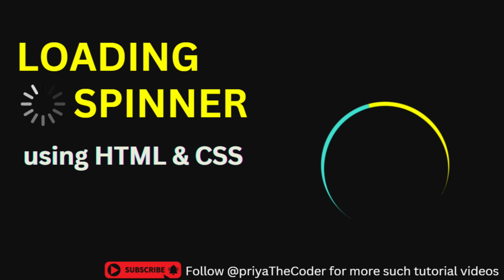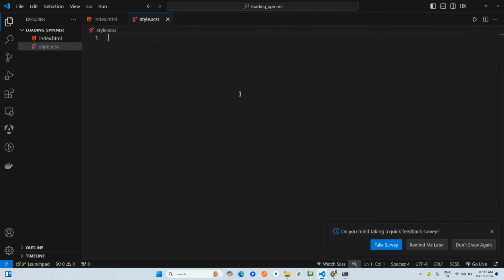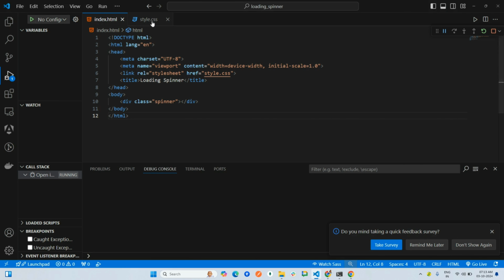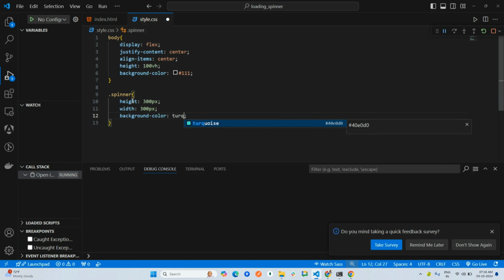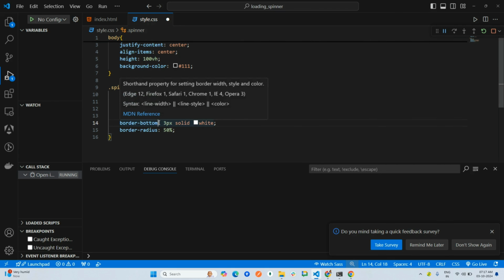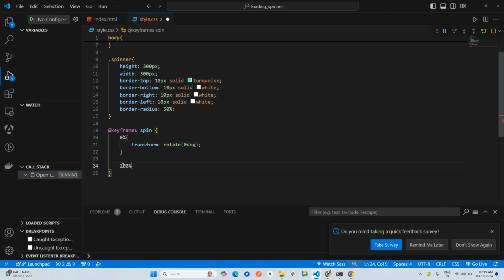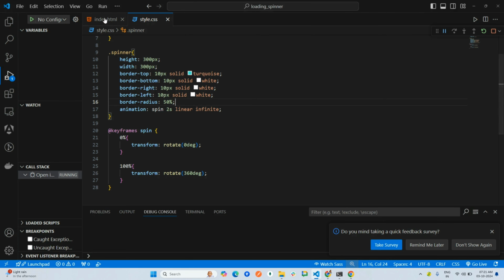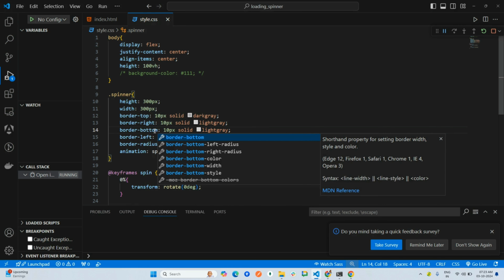Loading Spinner using HTML and CSS | CSS Tutorial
Learn how to create a custom loading spinner using HTML and CSS in this step-by-step tutorial. Perfect for beginners, this video covers essential techniques like keyframe animations and styling with CSS to enhance user experience. Whether you're designing for websites or apps, a loading spinner is a crucial UI/UX element. Follow along to master front-end development and improve your skills in web design. This tutorial is ideal for developers looking to integrate modern loading animations in their projects using only HTML and CSS.